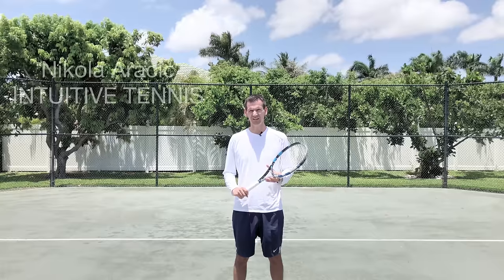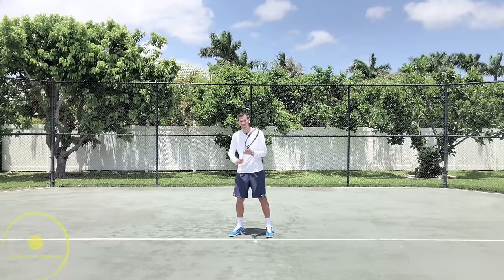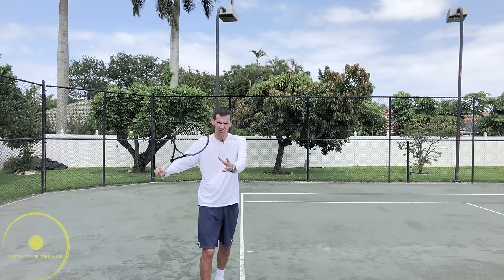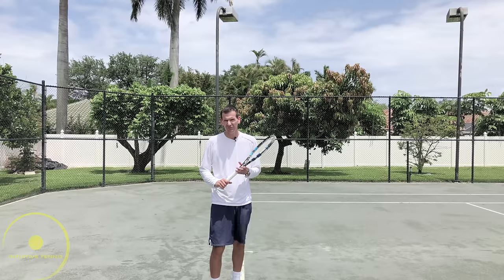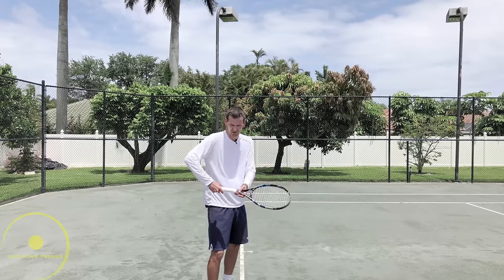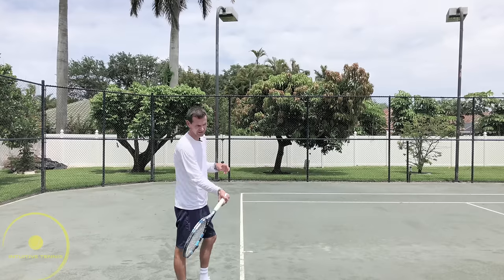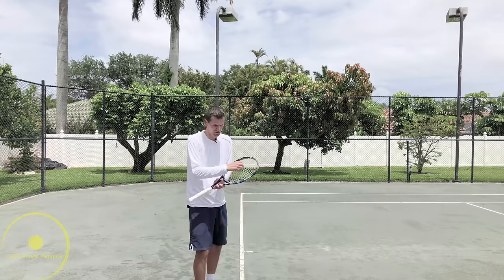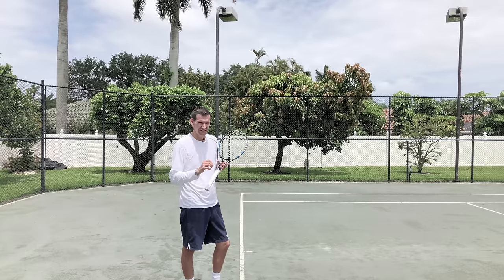How to Hit a Forehand | Tennis Technique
Find out how to hit a forehand? The technical elements in this forehand video apply to all forehands. Whether it's a classic forehand like John McEnroe or Jimmy Connors, or the modern forehand like Roger Federer or Rafael Nadal, or even a WTA forehand like Serena Williams or Maria Sharapova. These fundamental forehand principles apply to a wide spectrum of forehand styles.

🎾 Second Channel 👉 @intuitivetennis247

🎾 What is the Intuitive Zone?